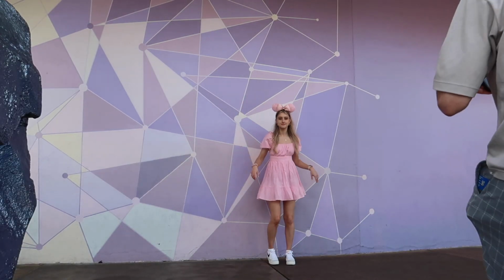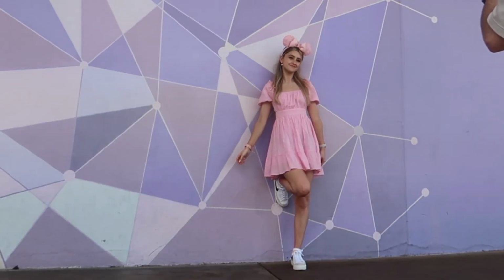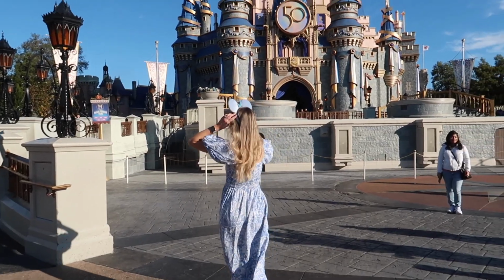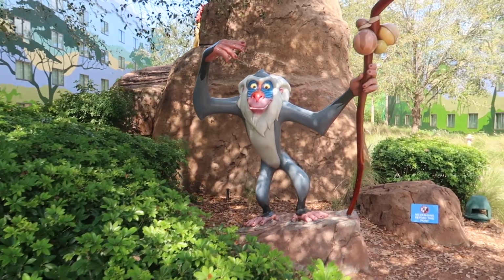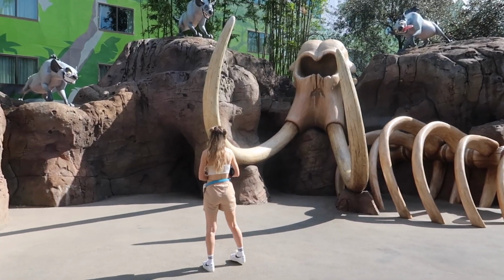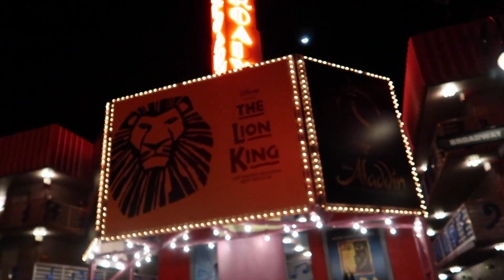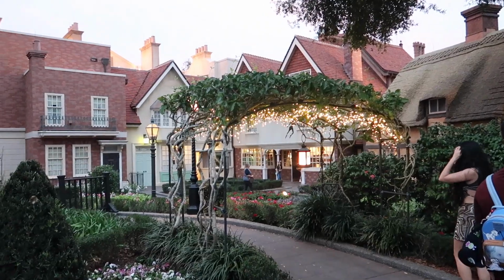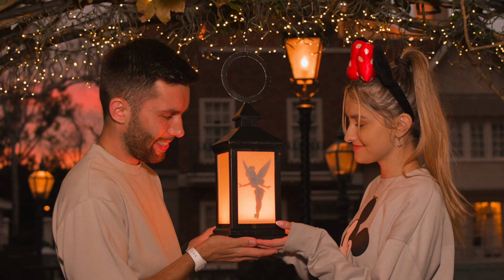how to get good photos at walt disney world 🫧🐭 top tips, best locations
Where Is your favourite photo spot?🥰

Disney, Harry Potter, Stranger Things and Loungefly fans!!✨

CODE - georgiagoodley for future orders!